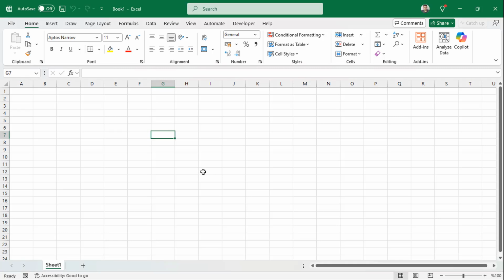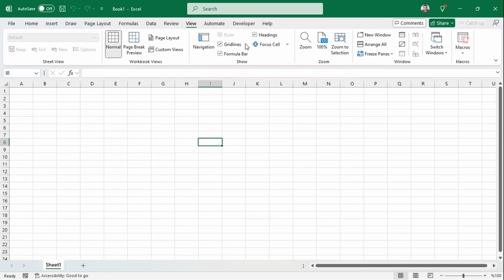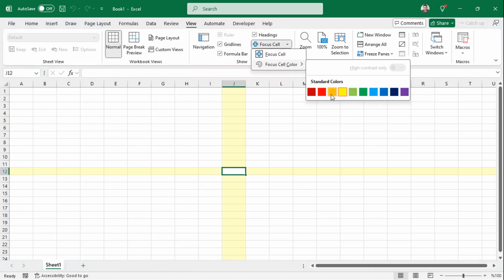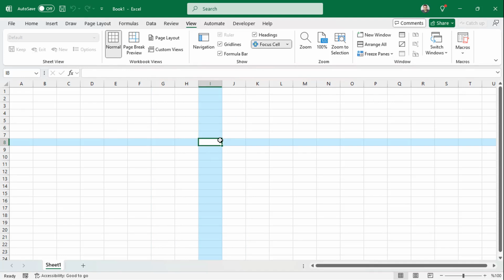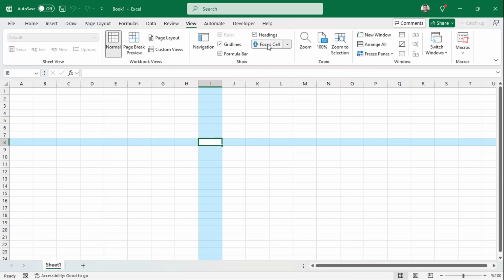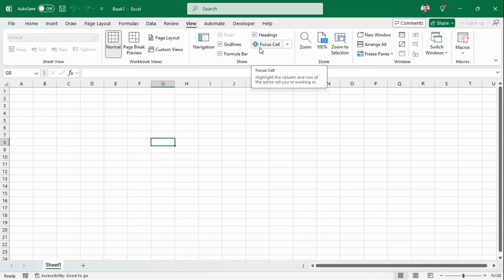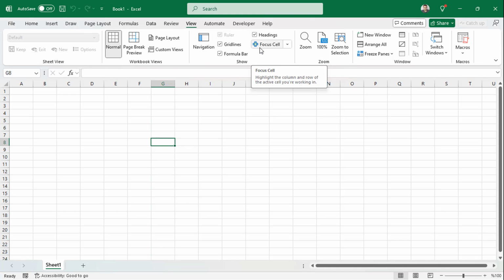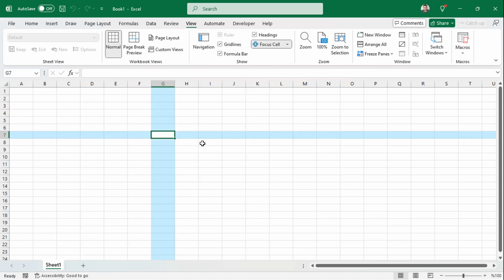You'll love this new feature we've just started using in Excel-043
You'll love this new feature we've just started using in Excel

Thanks to the Focus Cell feature, which is new to Excel, we will now be able to see the active cell more easily.